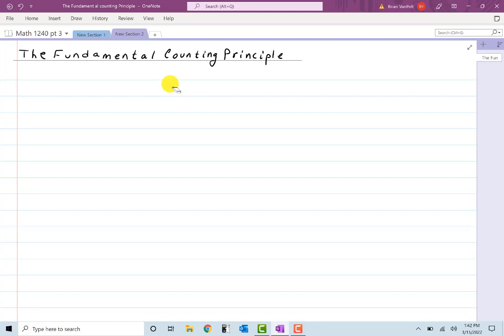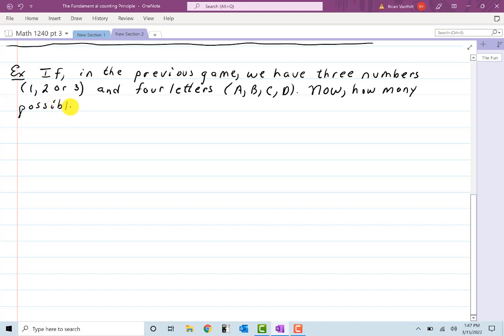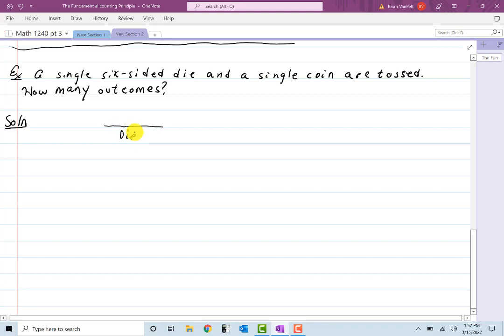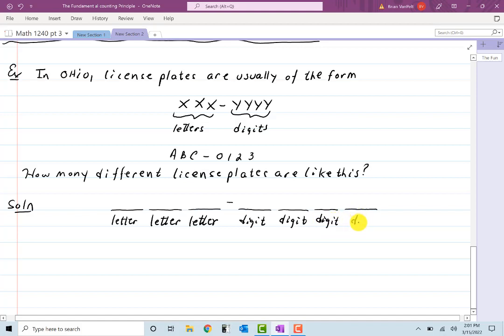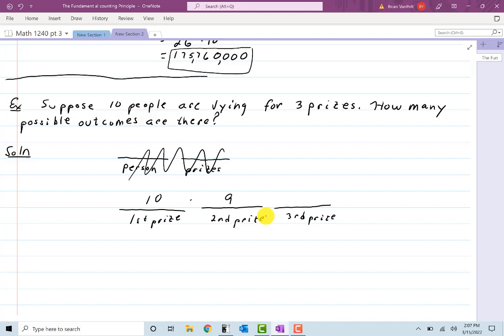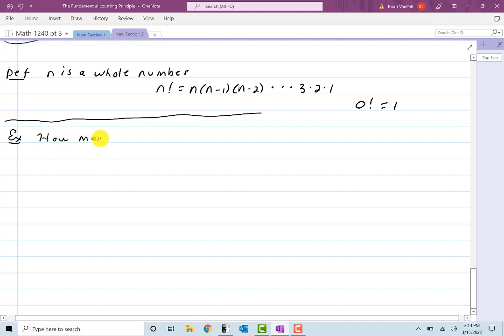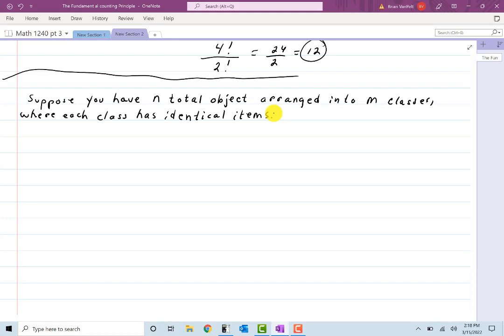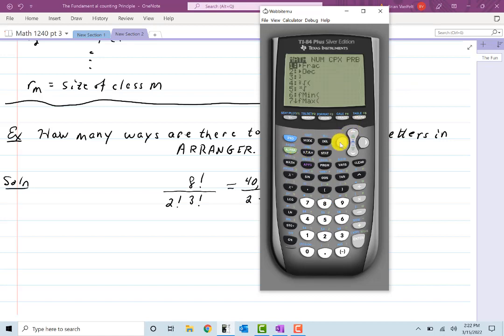The Fundamental Counting Principle